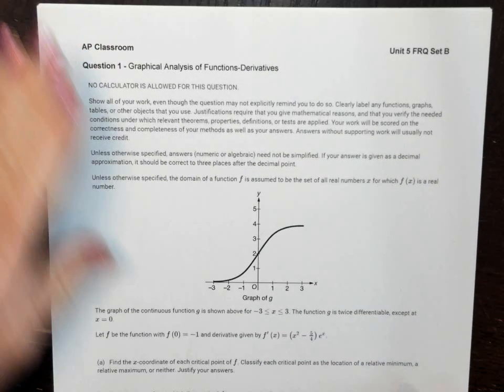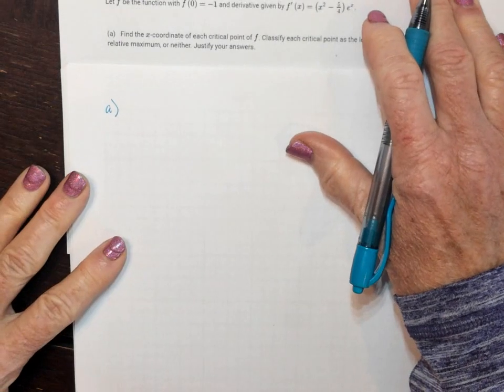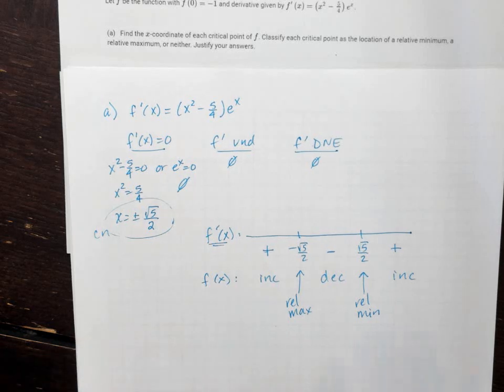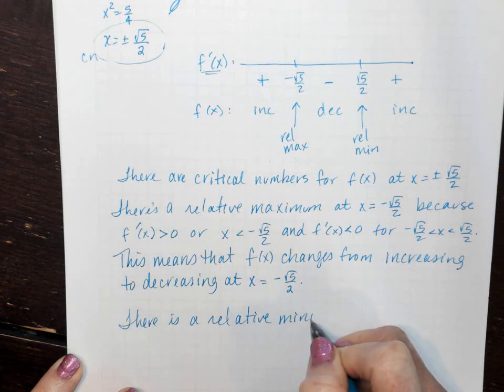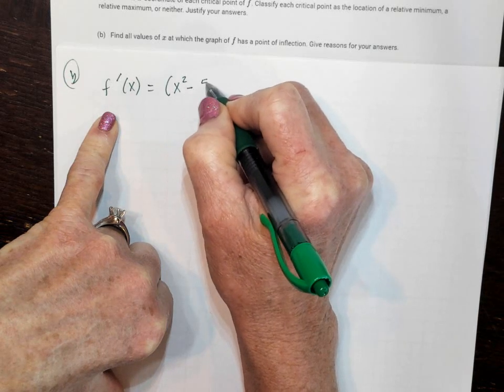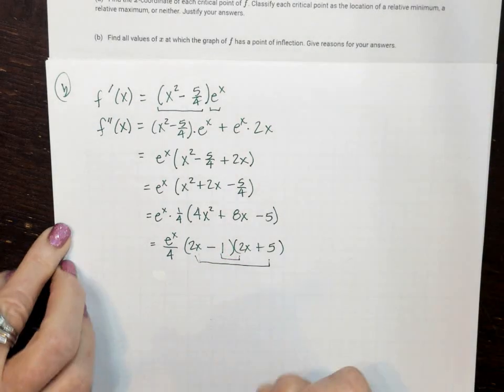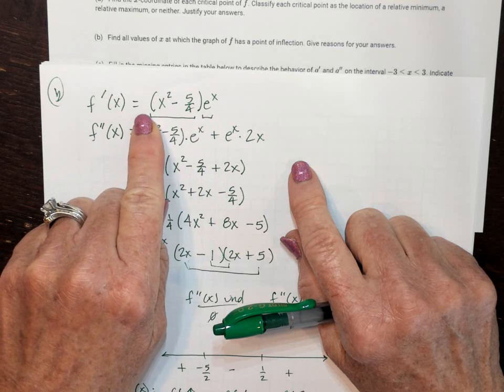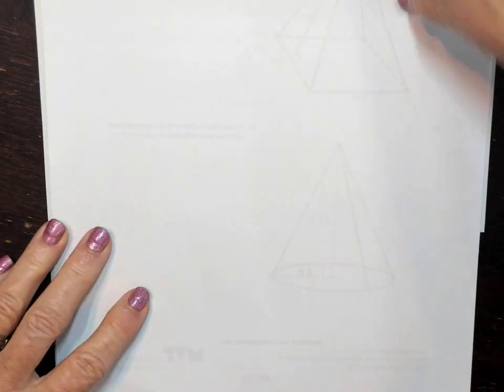APC AB Unit 5 FRQ Set B Q1 video 1 of 2